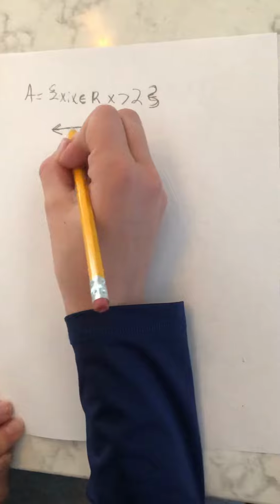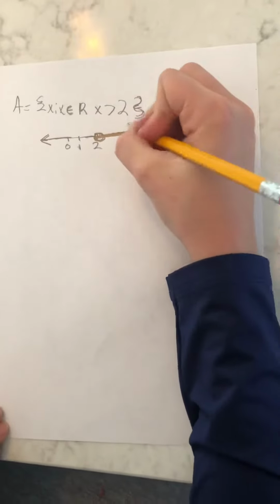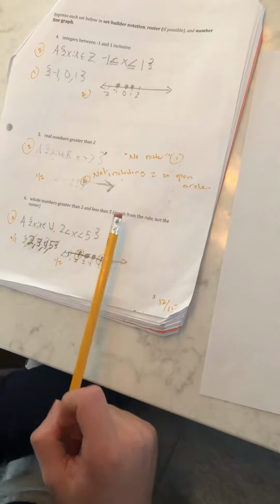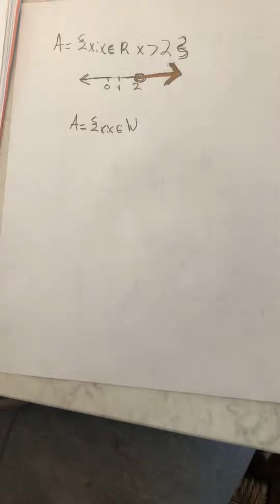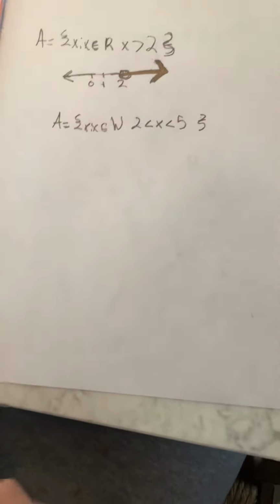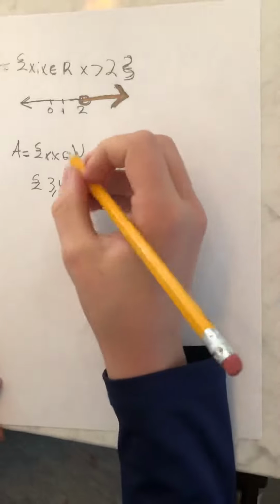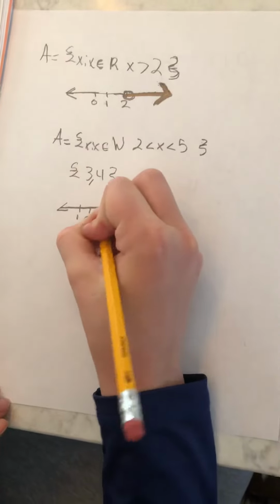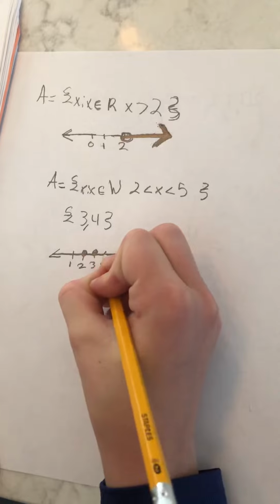November 11, 2018